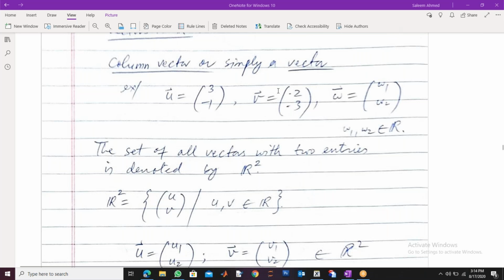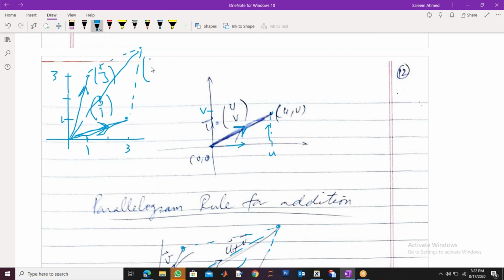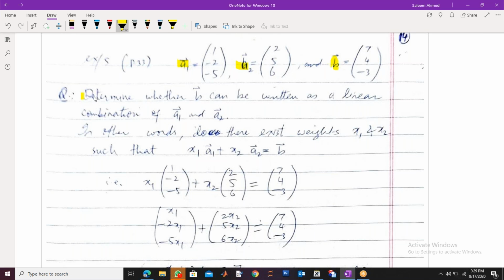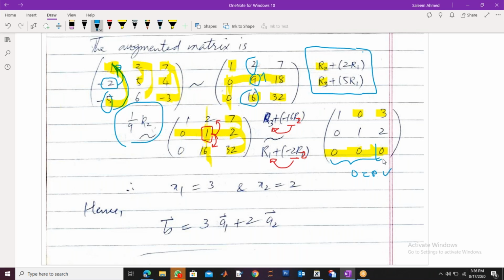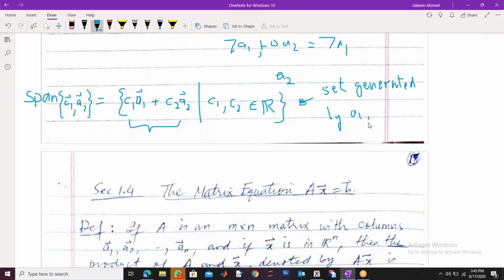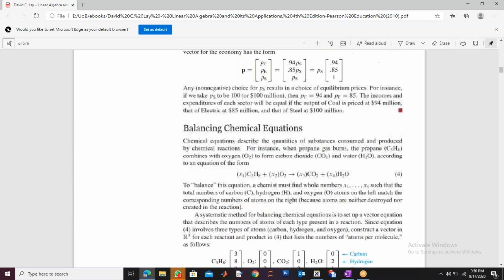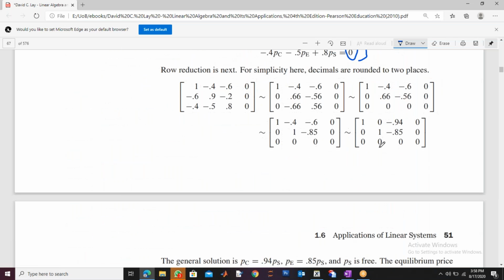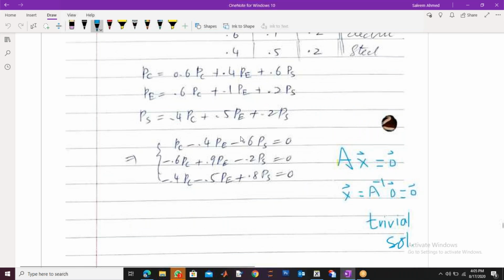LA Rec 02 | Linear Systems | Part 2 of 2